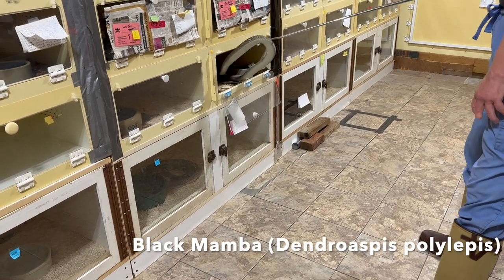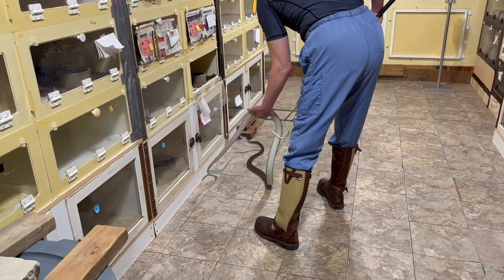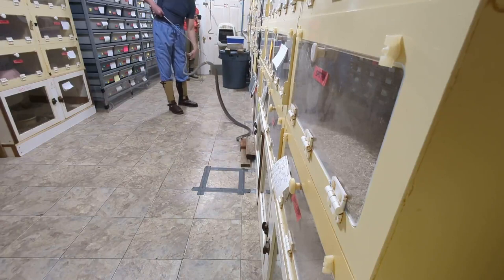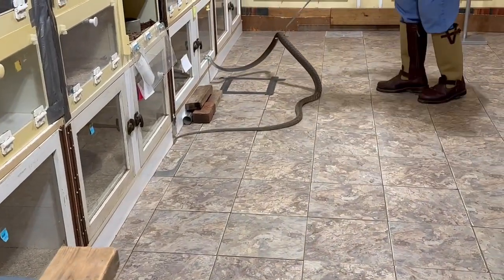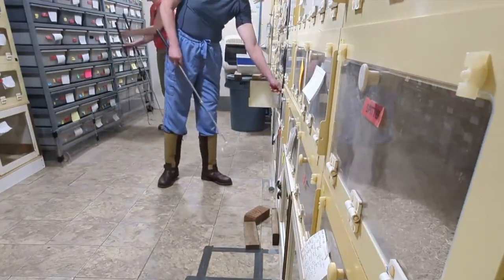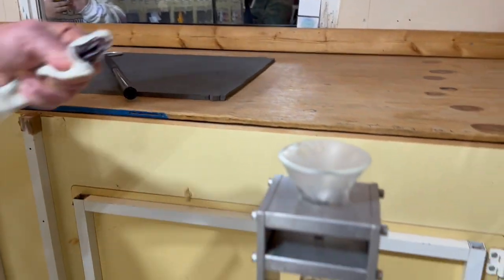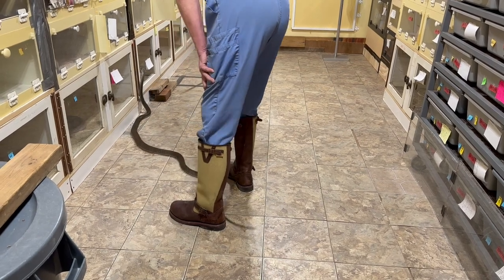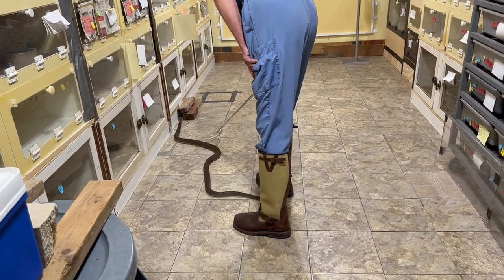Venom Extraction from the Infamous Black Mamba!